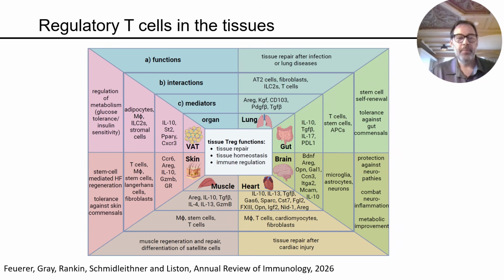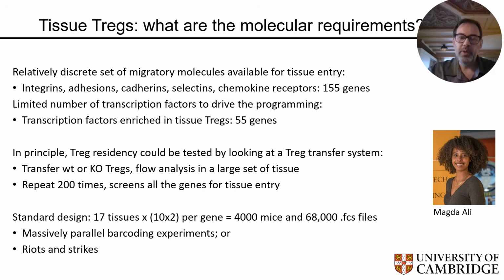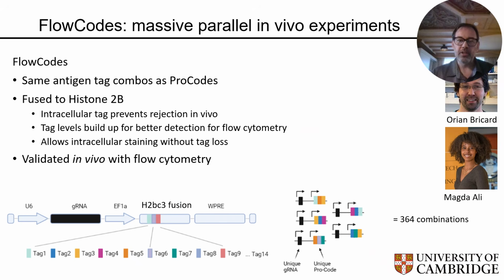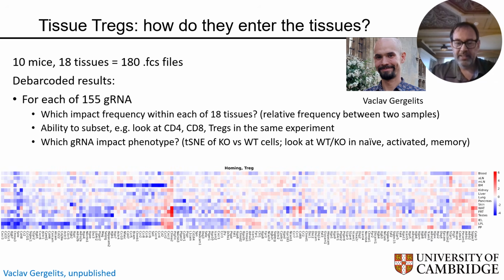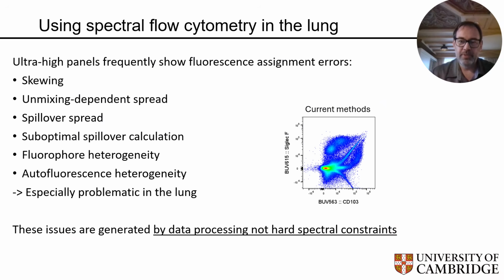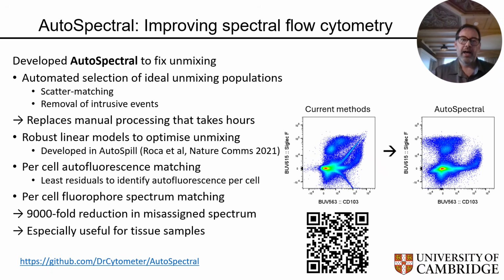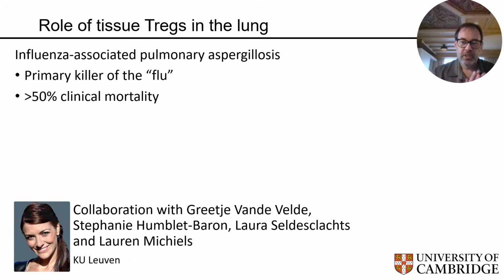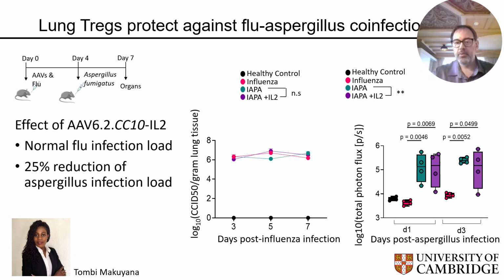Lung Treg seminar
Lung Treg seminar by Prof Adrian Liston at the Harald von Boehmer Midwinter Conference. Hosted in Seefeld in Tirol, Austria, 26th Jan 20026